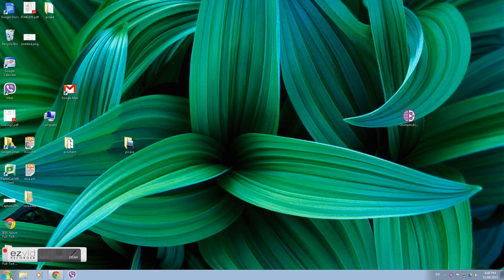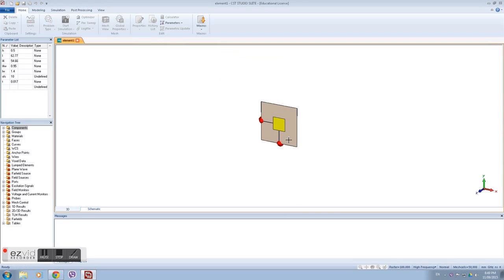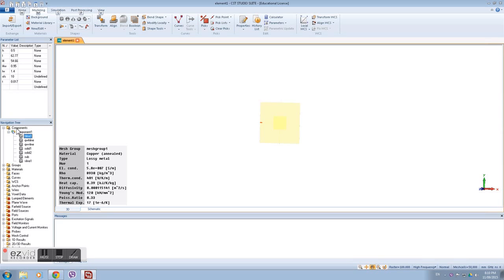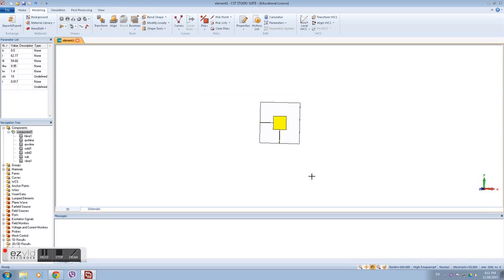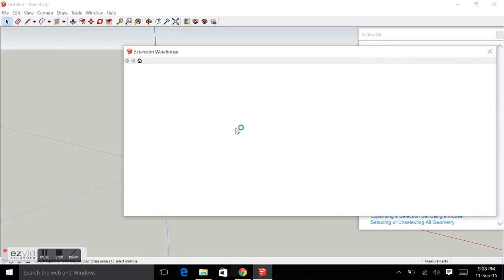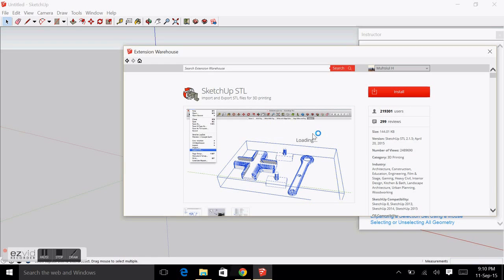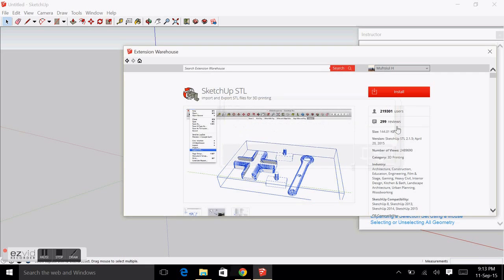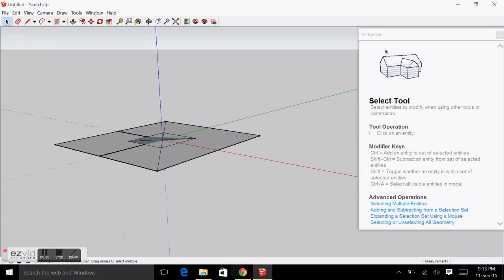Export stl from CST